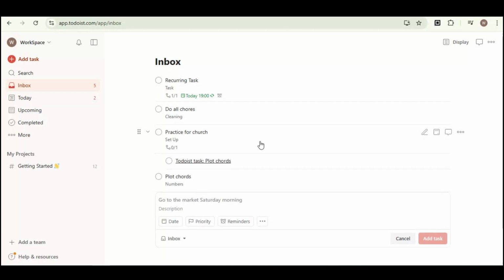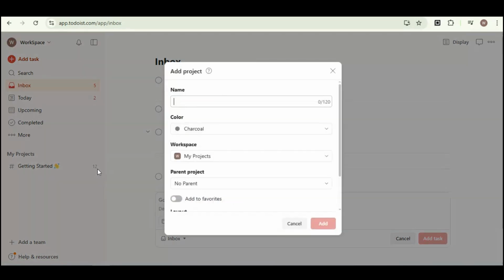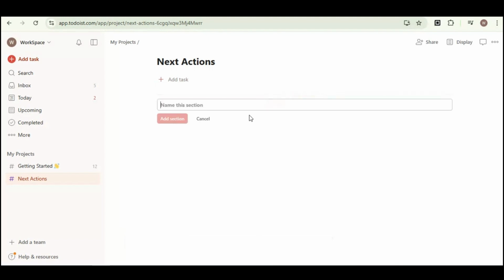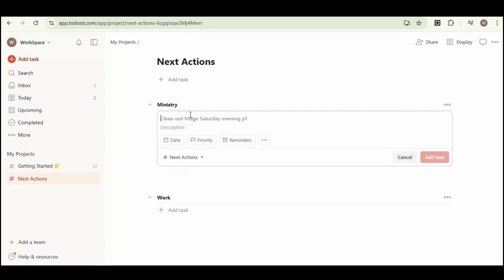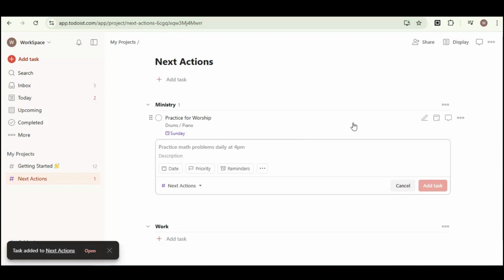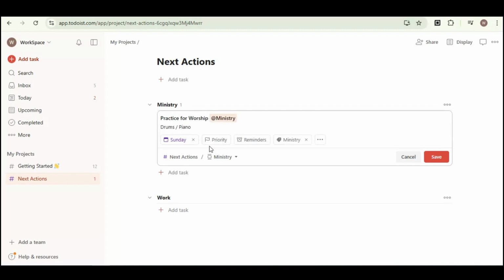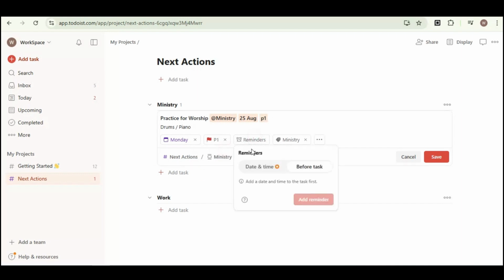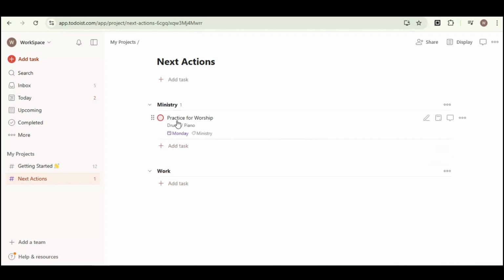How to Set Up Next Actions in Todoist (GTD) 2025 - (FULL TUTORIAL)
Want to apply Getting Things Done (GTD) inside Todoist? In this quick tutorial, I’ll show you how to set up Next Actions in Todoist using the GTD method. You’ll learn how to create projects, add contexts, and organize tasks so you always know the very next step to move forward.

By the end, you’ll understand how to:

Set up Next Actions lists in Todoist

Use labels, filters, and projects for GTD

Stay focused on what matters most every day

Whether you’re new to GTD or already using Todoist for productivity, this video will help you simplify your workflow and get more done.